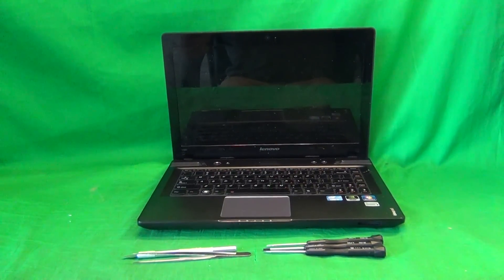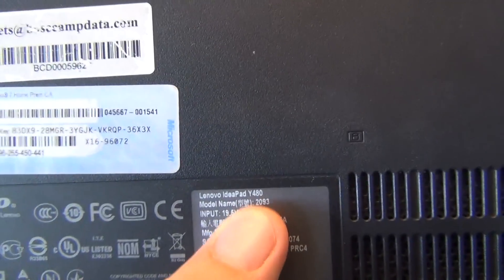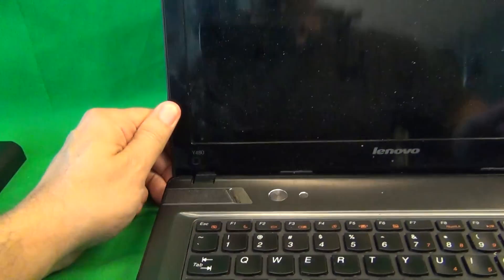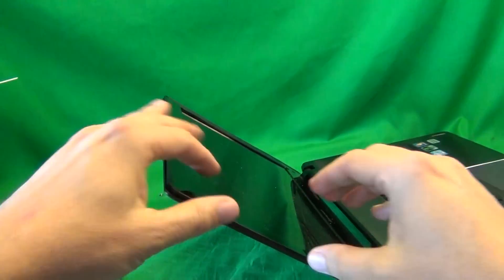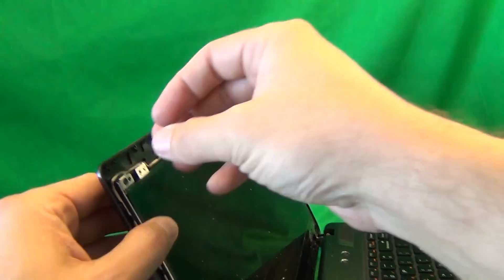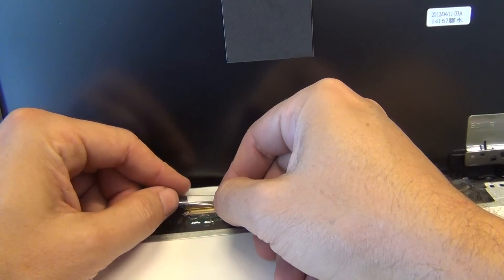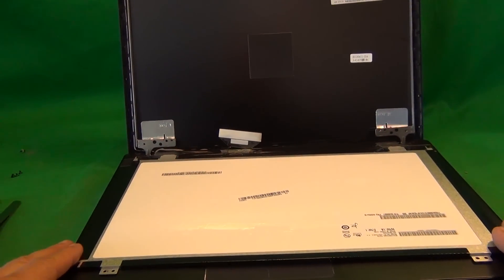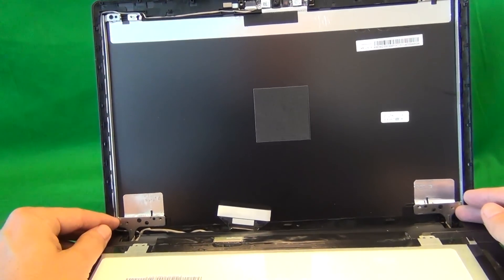Lenovo IdeaPad Y480 Laptop Screen Replacement Procedure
Step by step instructions to replace a cracked screen on a Lenovo IdeaPad Y480 laptop computer.